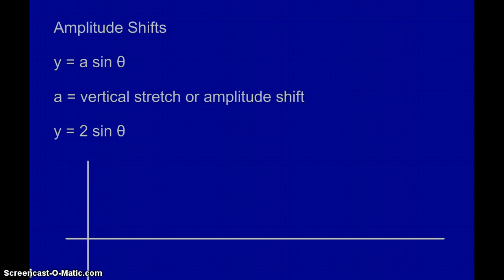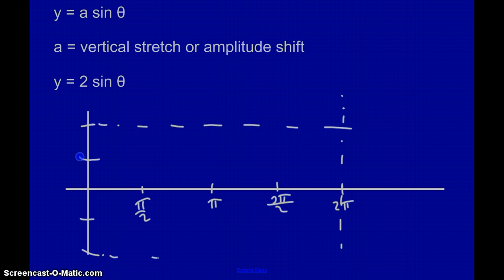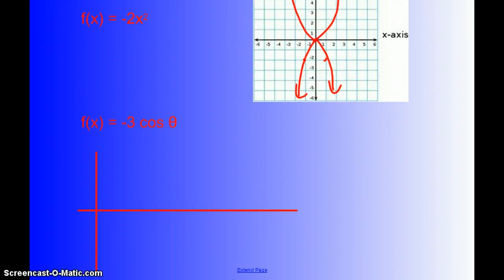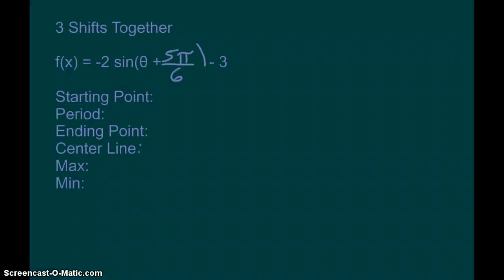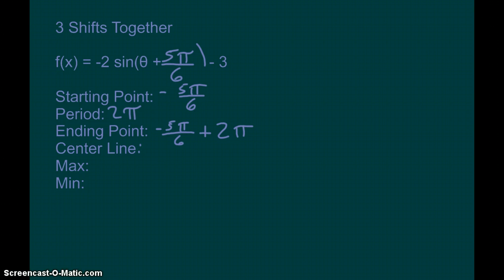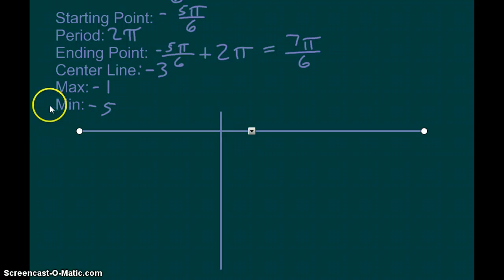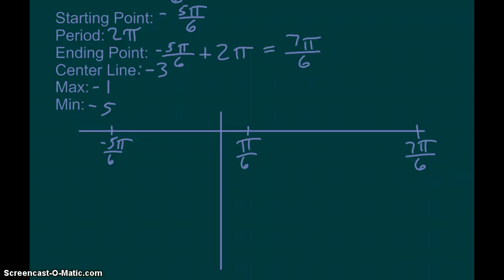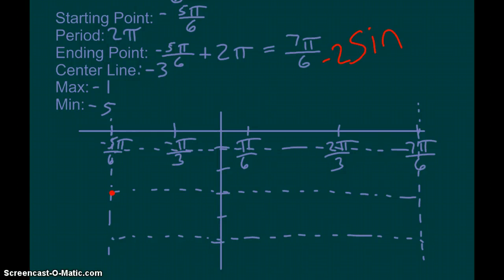Amplitude Shifts Block A and C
Amplitude shifts of sine and cosine functions